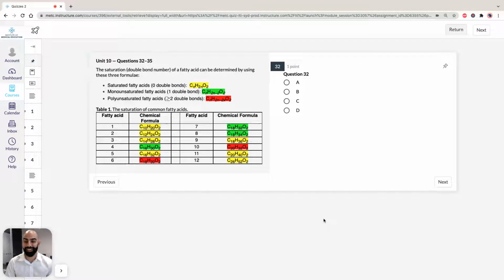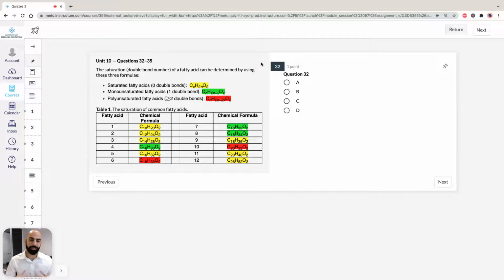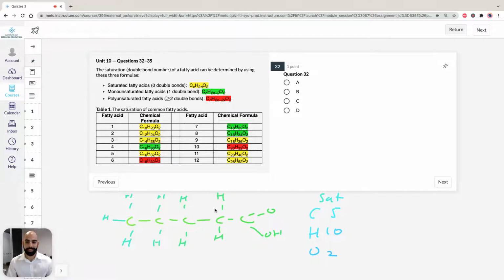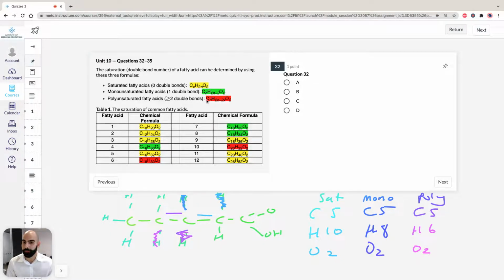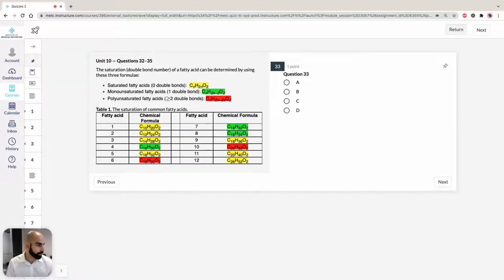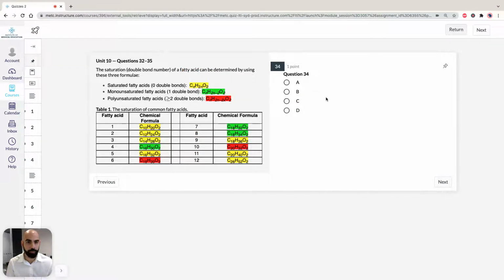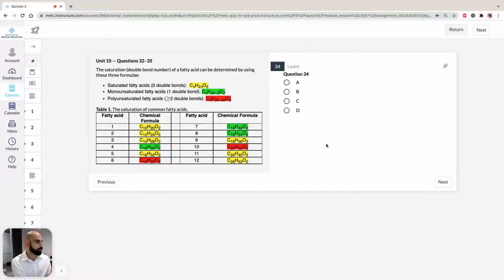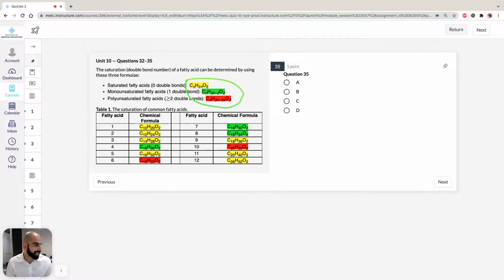ACER GAMSAT Solutions to Unit 10: Question 32–35 (Practice Test 1, formerly Green Booklet)